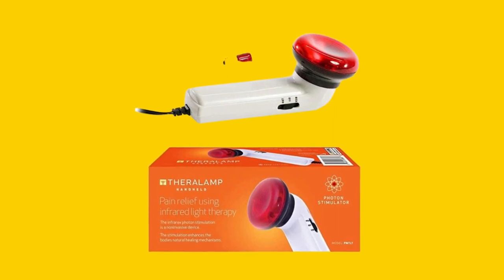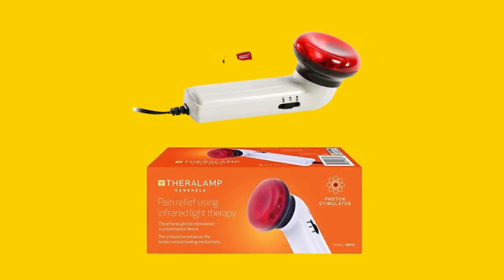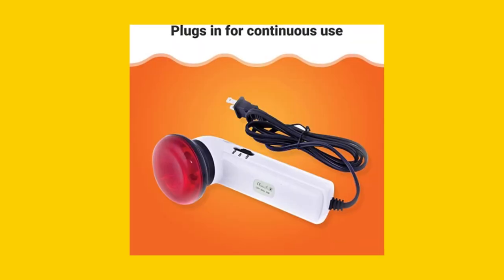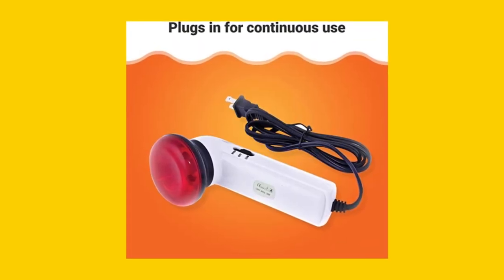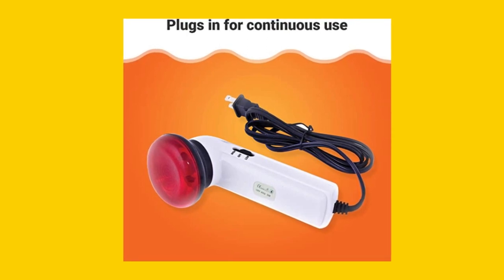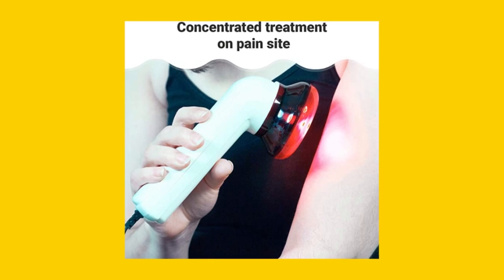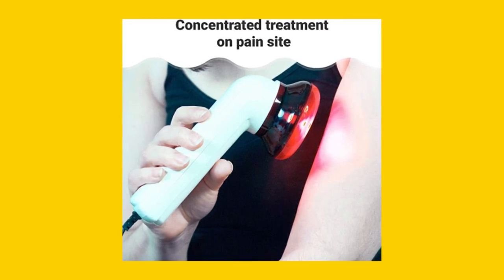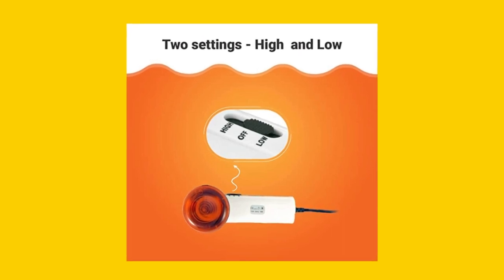Red Light Therapy Infrared Heating Wand by Theralamp: Power of Infrared for Pain Relief and Healing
Are you tired of dealing with muscle pain and stiffness? Do you want a natural way to promote healing and increase blood circulation? Look no further than the Red Light Therapy Infrared Heating Wand by Theralamp.

This handheld heat lamp is designed to provide targeted care, delivering the healing power of infrared light to stimulate circulation and promote faster recovery. Unlike some infrared heating devices, this wand does not emit dangerous UVA or UVB rays, making it safe for localized support.

But what is infrared light, and how does it work? Infrared light waves are similar to those of the sun, passing through the skin to penetrate deeper into the tissues. This promotes circulation and helps to reduce inflammation, swelling, and pain.

The Theralamp Infrared Heating Wand takes advantage of this technology to provide natural pain relief for athletes, gym-goers, and anyone looking to ease muscle pain and promote healing. It features a professional-quality design, with an angled head that can be adjusted to cover any angle or curve on your body. And with a long cord that stretches up to 6 ft, you can use it in the comfort of your own home or on-the-go.

So why wait? Don't let muscle pain hold you back from achieving your fitness goals. Try the Red Light Therapy Infrared Heating Wand by Theralamp today and experience the benefits of natural pain relief and increased blood circulation.